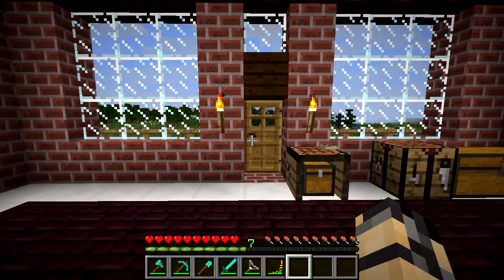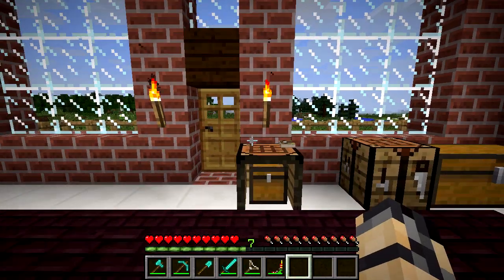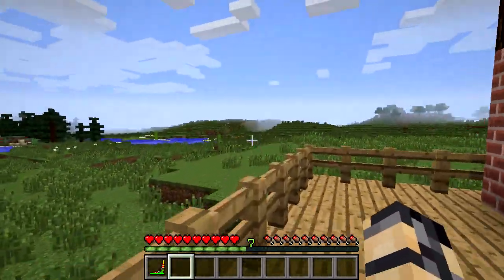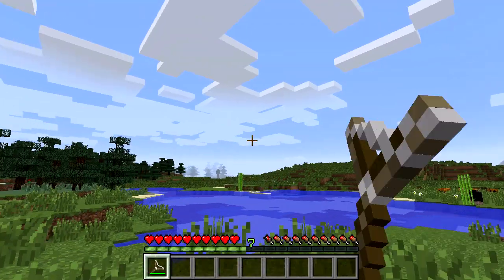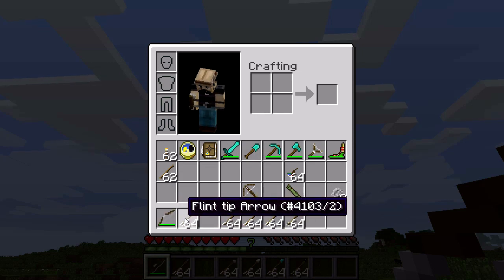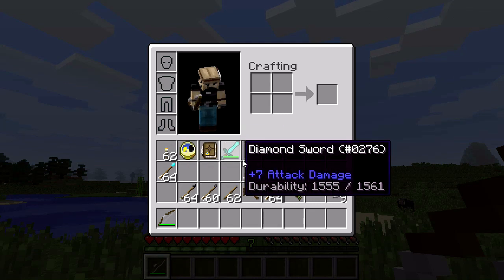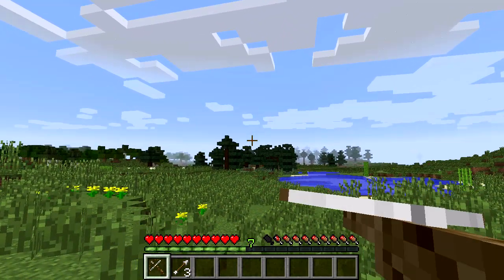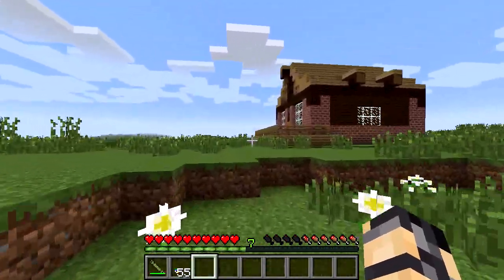The World Explorer Mod - Minecraft Forge 1.7.10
This is another update on mod development for The World Explorer.

I plan to finish all in 1.7.10 to start doing the 1.8 thing :)